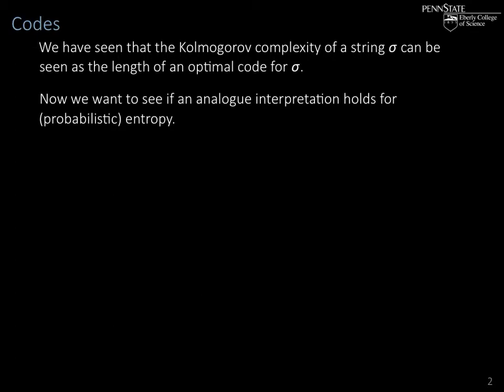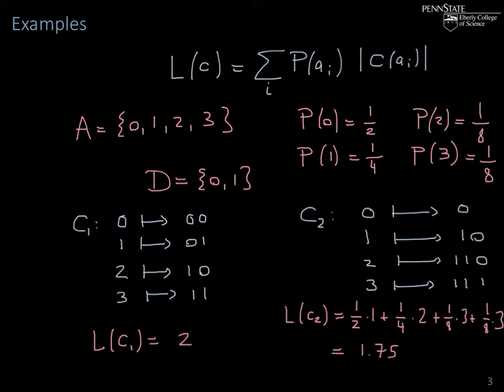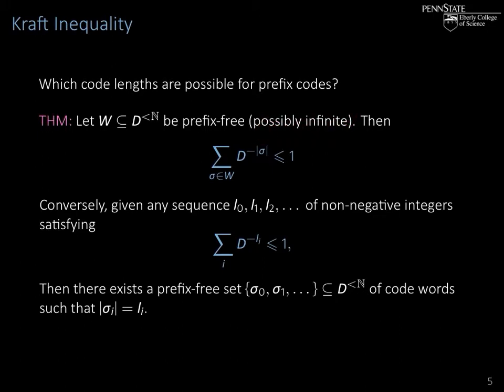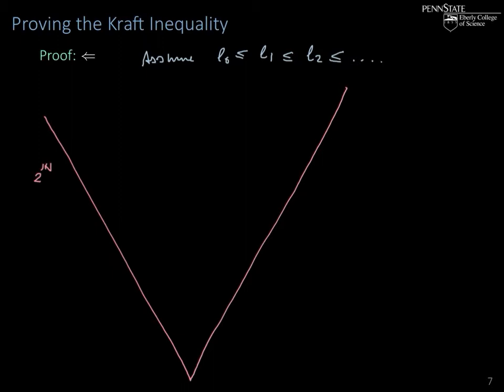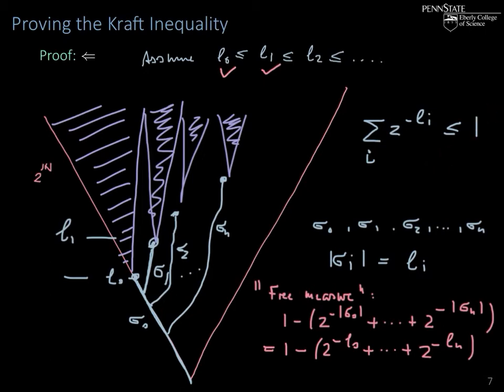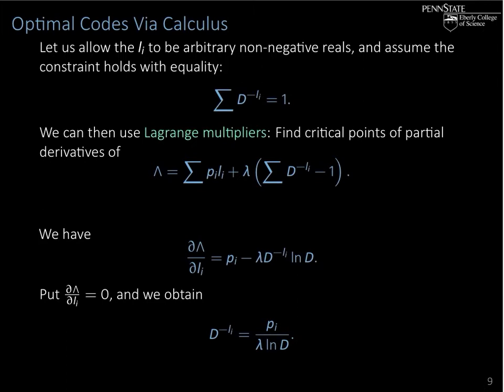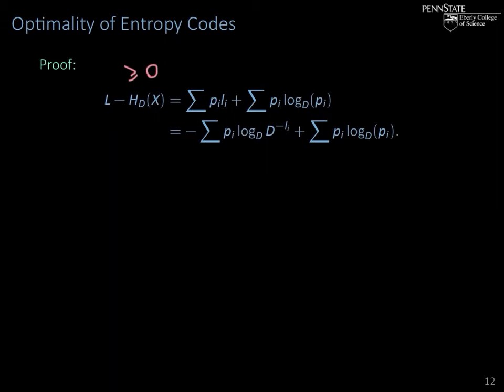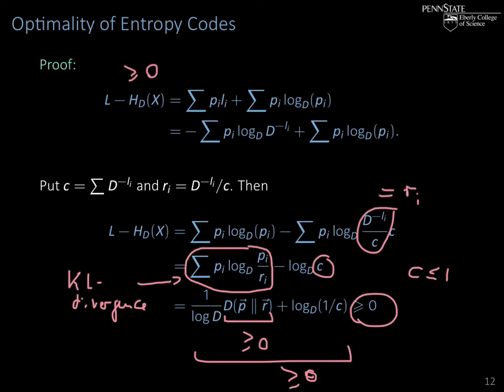Math 574, Lesson 5-1: Optimal Codes